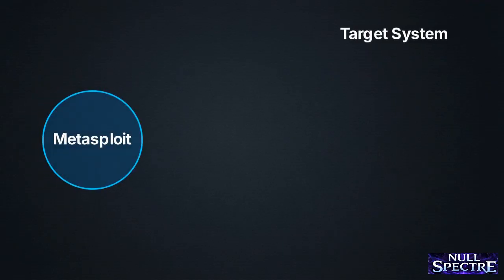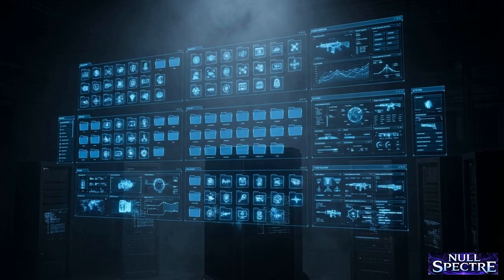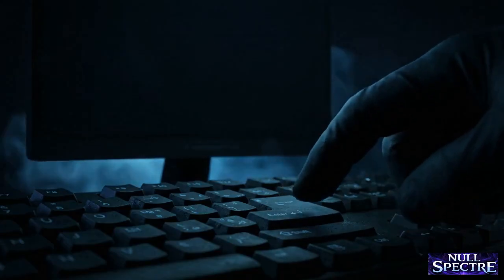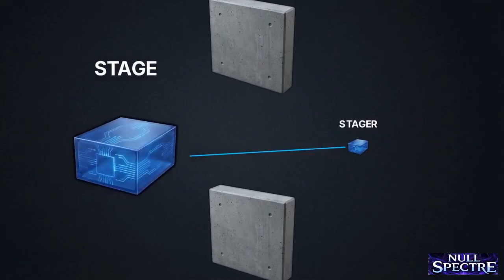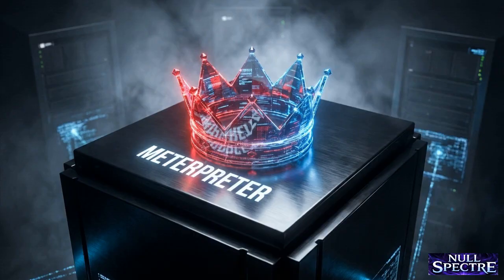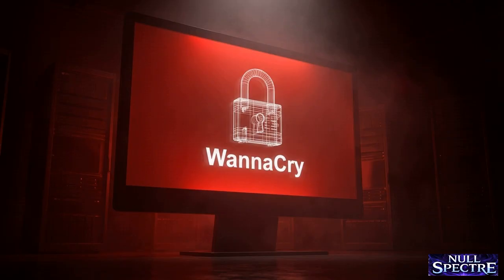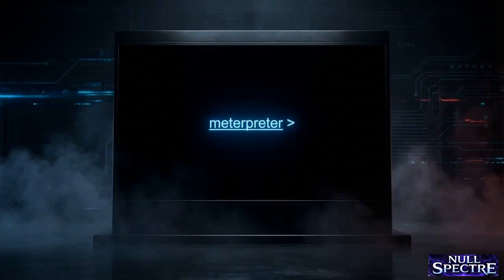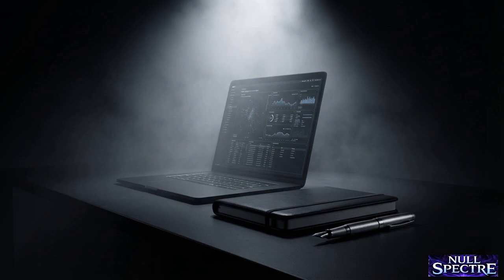Metasploit Framework The Tactical Operation Lifecycle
💥 Metasploit Framework Masterclass |
Cybersecurity for Beginners Day 12

The most powerful hacking tool ever created.
Today we master it completely. 🔐

In this video you will learn:
✅ What is Metasploit and its complete history
✅ The Architecture Exploits, Payloads,
   Auxiliary, Post Exploitation and Encoders
✅ All Essential Metasploit Commands
✅ Understanding Payloads Singles,
   Stagers, Stages, Bind and Reverse
✅ Meterpreter The Ultimate Payload
✅ All Critical Meterpreter Commands
✅ Complete Practical Demo EternalBlue
   Exploit on Windows 7
✅ Metasploit Database Organization
✅ Ethical and Legal Responsibilities

🔐 This is the tool that professional
penetration testers use on every engagement.
Master it today completely free.

🔗 LINKS MENTIONED IN THIS VIDEO
👍 LIKE this video if it helped you
💬 COMMENT — did you get a Meterpreter shell?
📤 SHARE with someone learning cybersecurity

responsibly. Metasploit is a professional
tool treat it with professional respect.